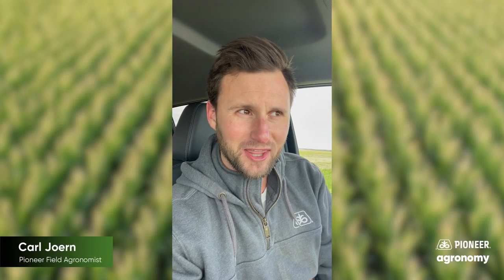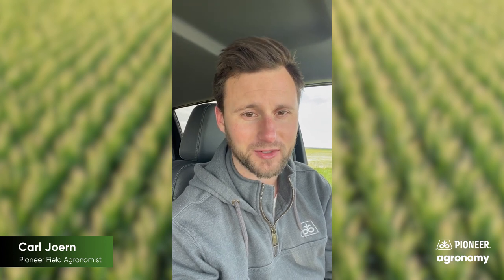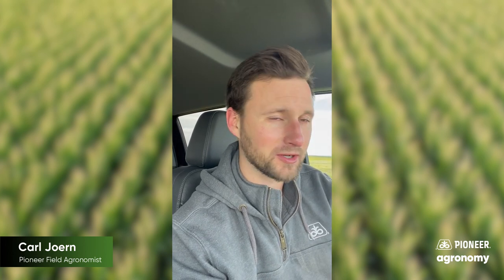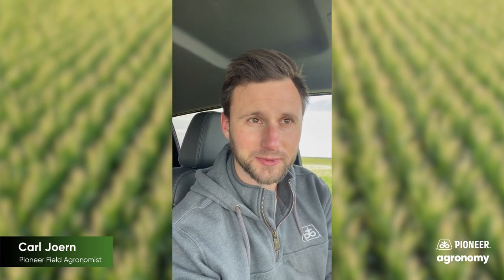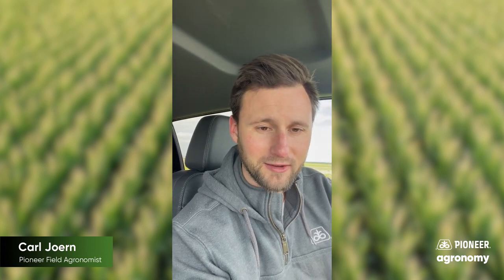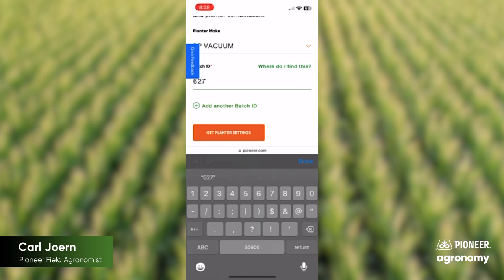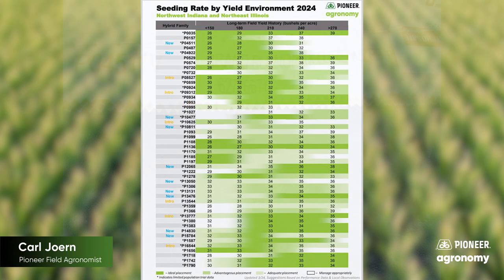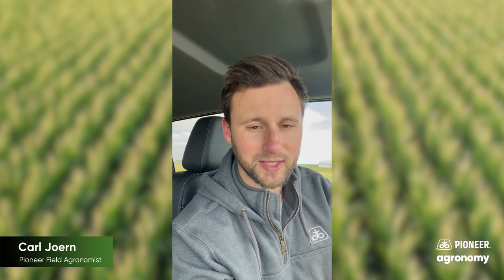Pioneer Plantability for Optimal Planter Settings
Many preseason decisions go into optimizing yield and getting more bushels in the bin at harvest. Pioneer Field Agronomist Carl Joern stresses the importance of proper seed selection and priming your planter utilizing Pioneer's planter settings and Plantability Calculator to ensure you're getting the most out of each bag of Pioneer seed.